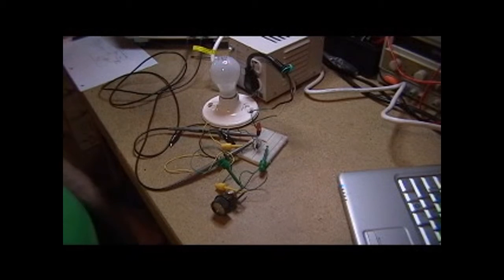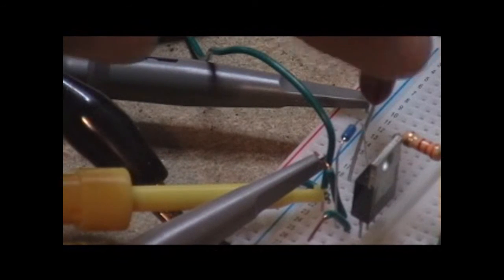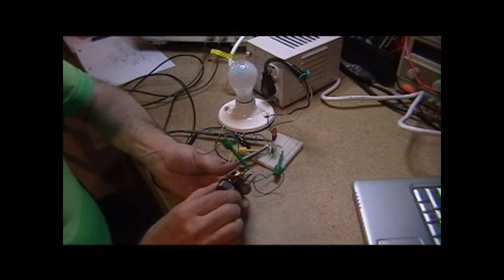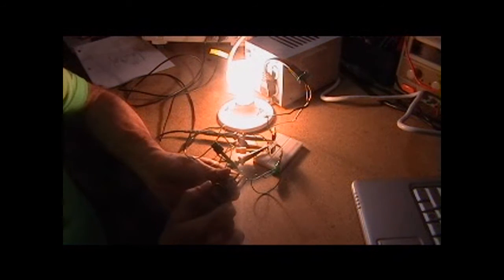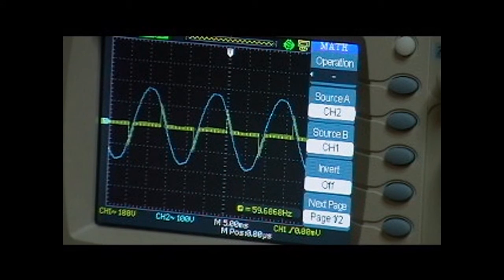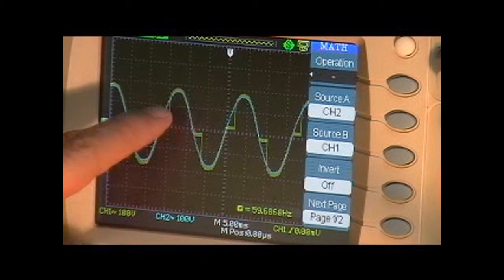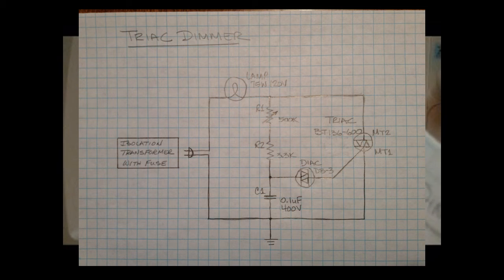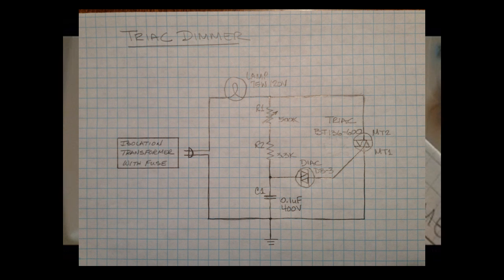Triac Dimmer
CAUTION!  Mains voltages involved.  Be careful duplicating this project.

This clip demonstrates a circuit using a Triac triggered by a Diac to dim a lamp. Included in the clip is the actual schematic which can also be viewed

The following link provides a document that adds additional information about the circuit.